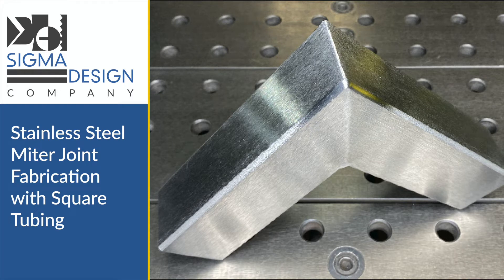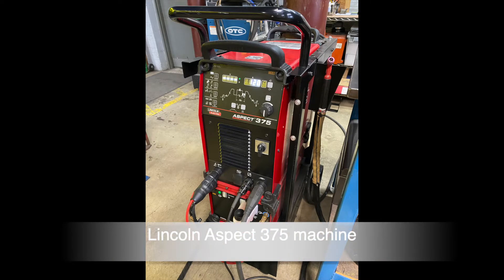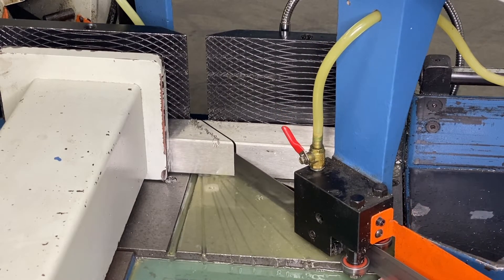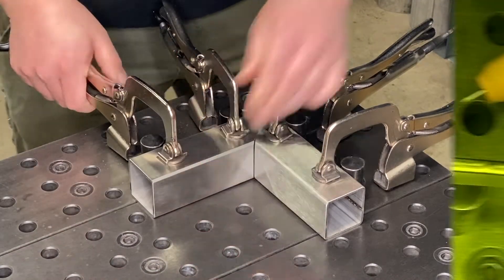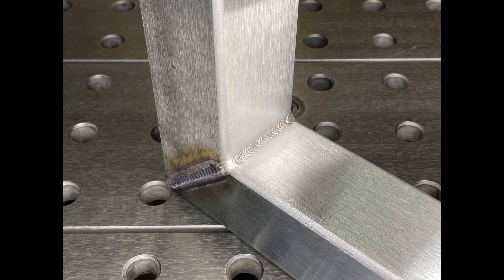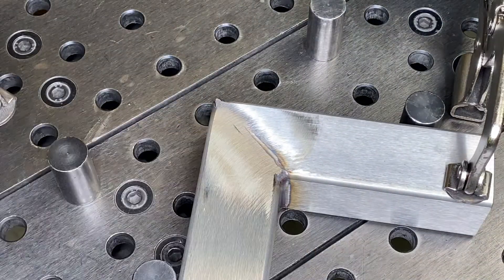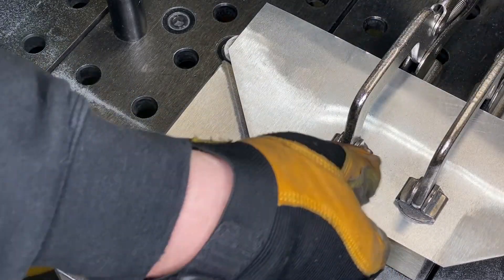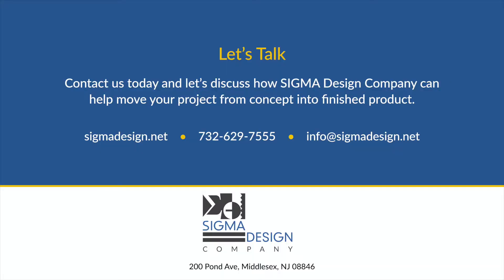Miter Joint Welding & Finishing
The steps and processes to make a ground and polished miter joint from 304 stainless steel square tubing.